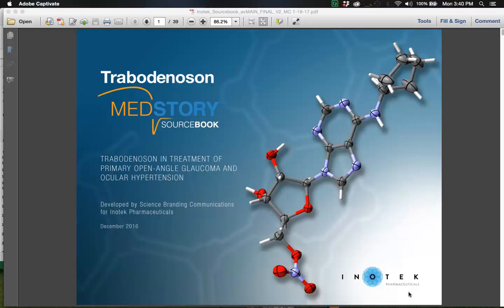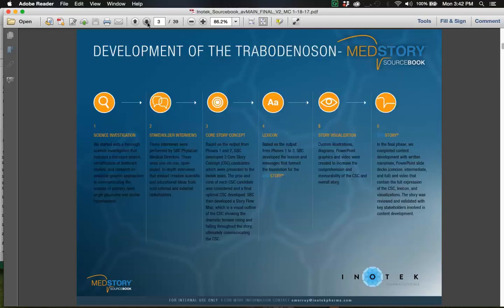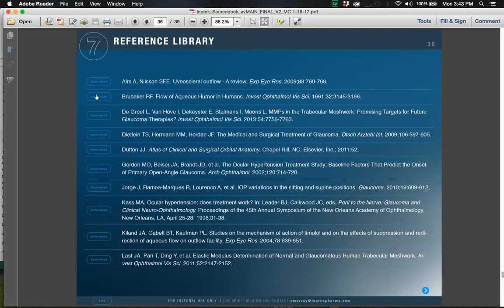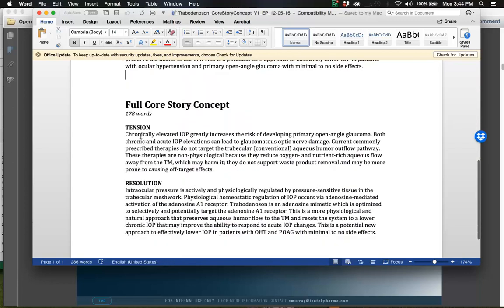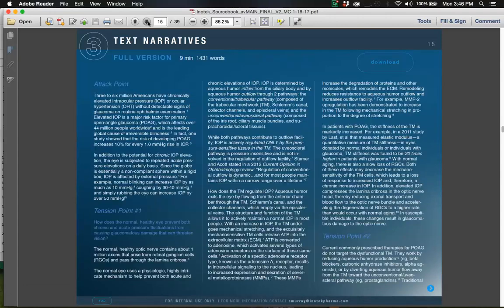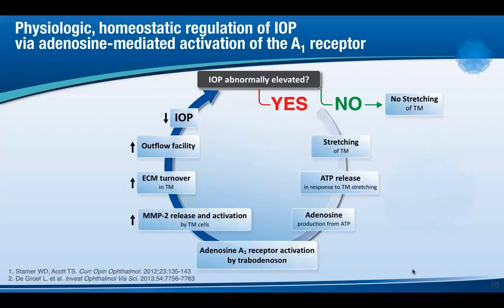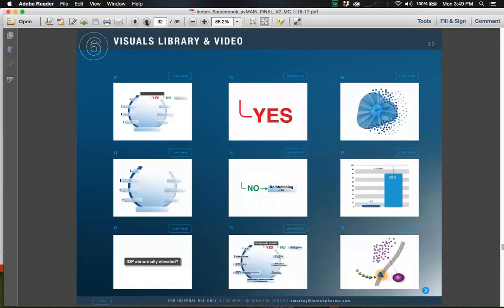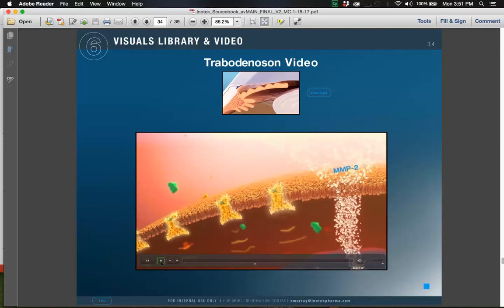Science Branding Communications SourceBook Demo